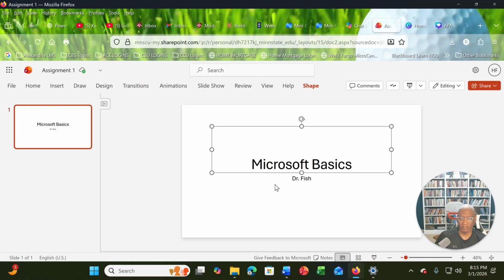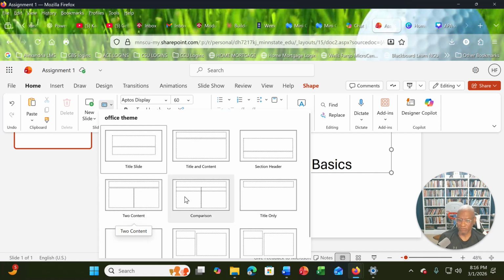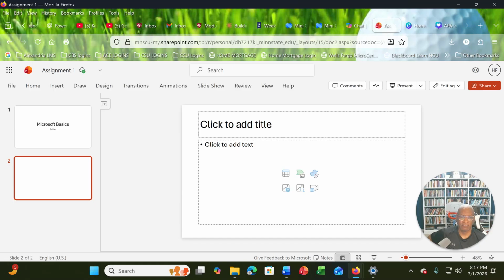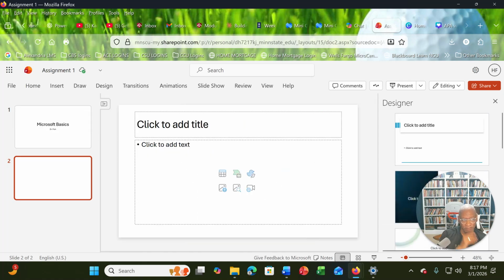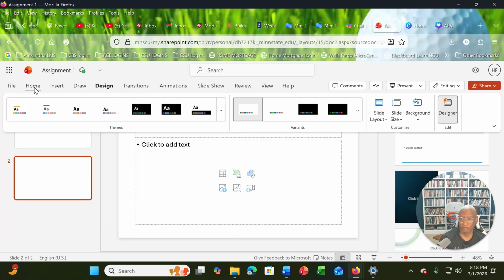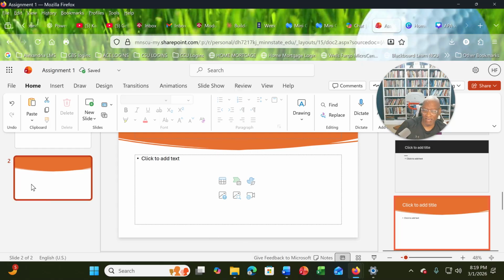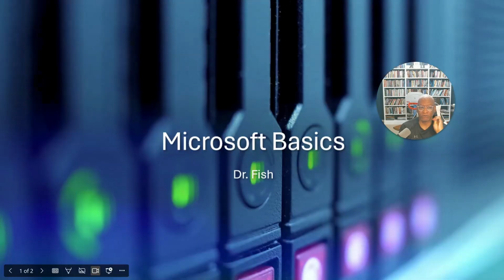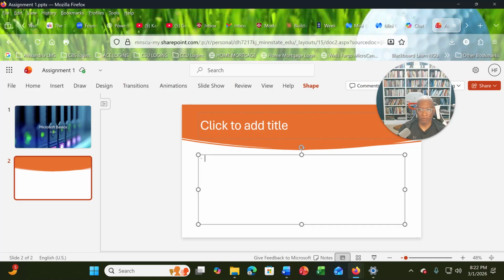Creating a Presentation in PowerPoint Online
Do you know how to create a presentation from scratch in PowerPoint Online? In this lesson, I show you step-by-step how to start a new presentation, choose a template, add slides, insert text, and begin building your content. You will learn the basics you need to confidently create a clean and organized presentation using the cloud-based version of PowerPoint. This tutorial is perfect for beginners who are ready to start building professional slides.